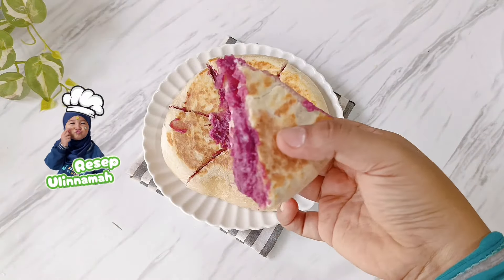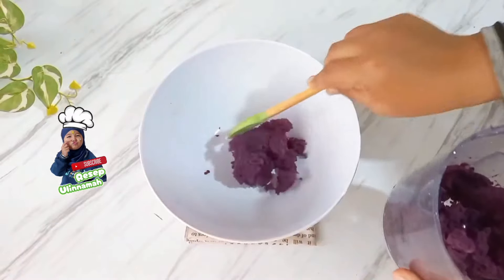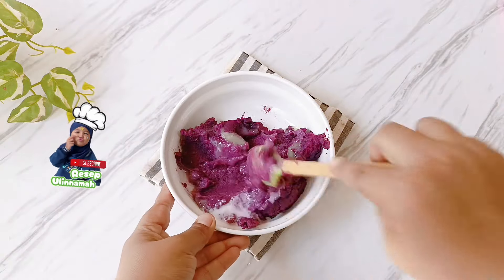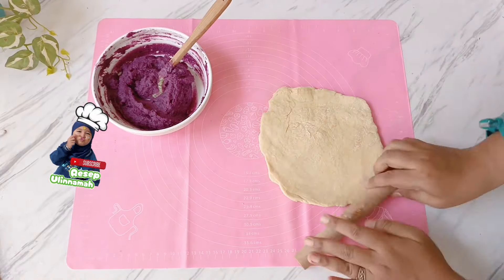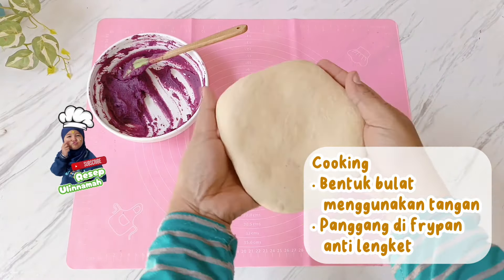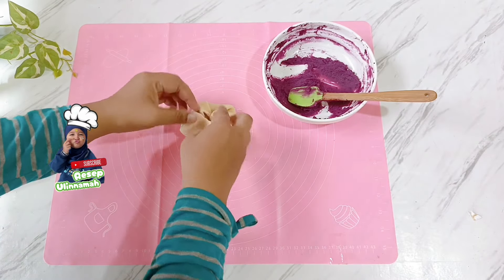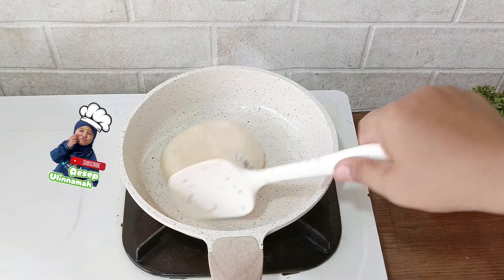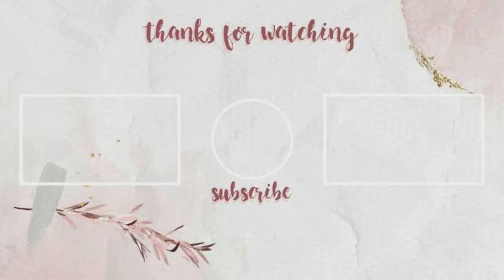JAJANAN VIRAL LAGI‼️UBI JALAR DISULAP JADI JAJANAN MEWAH. CRISPY KULITNYA LEMBUT DAN CREAMY ISIANNYA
Assalamualaykum.

Kembali lagi di Resep Ulinnamah 👩‍🍳👩‍🍳

UBI CHEESE BREAD
By: Resep Ulinnamah

Bahan Kulit 🥗
🌼100 gram tepung terigu protein tinggi
🌼4 sdm susu UHT
🌼10 gram margarin leleh
🌼1 sdt garam
🌼1 sdm gula pasir (bisa di skip)

BAHAN ISIAN🧇
🌼100-150 gram ubi ungu jalar halus
🌼1 sachet SKM
🌼20 ml susu UHT (sesuai tekstur yg diinginkan)
🌼Keju Mozarella

Selamat mencoba🤗
semoga bermanfaat.